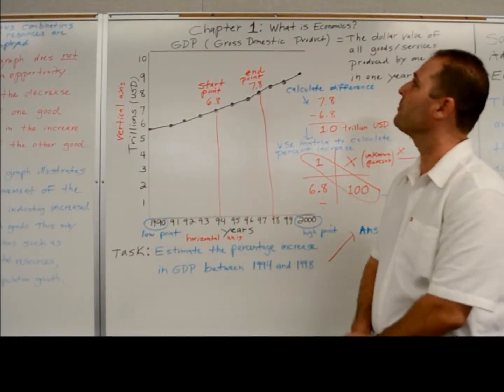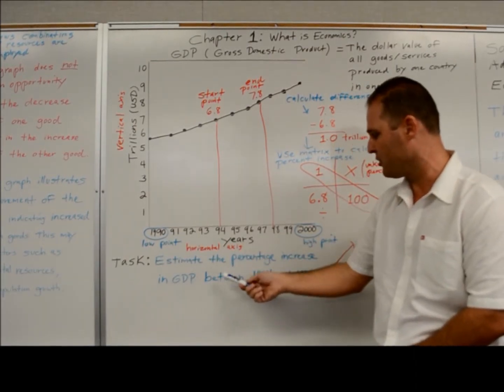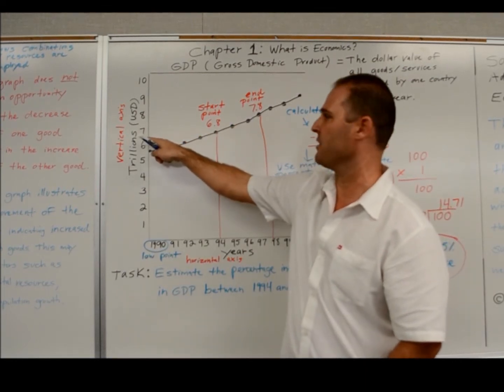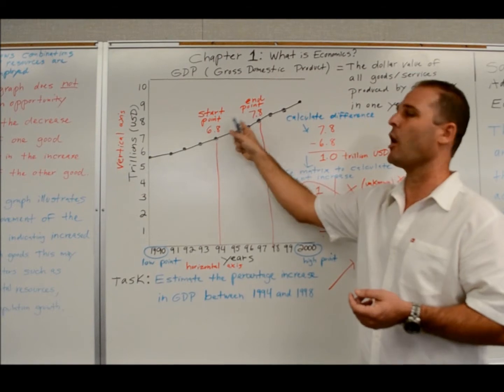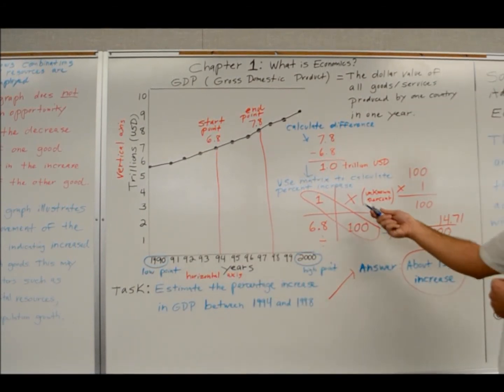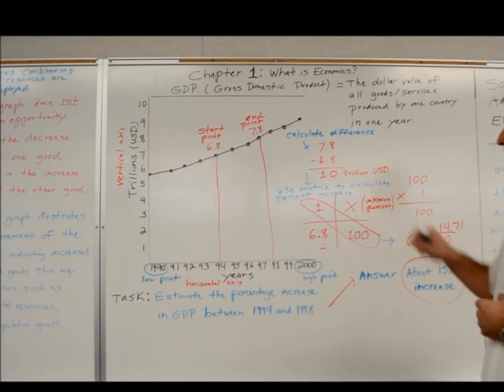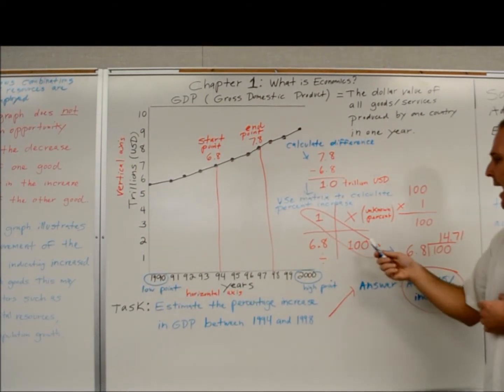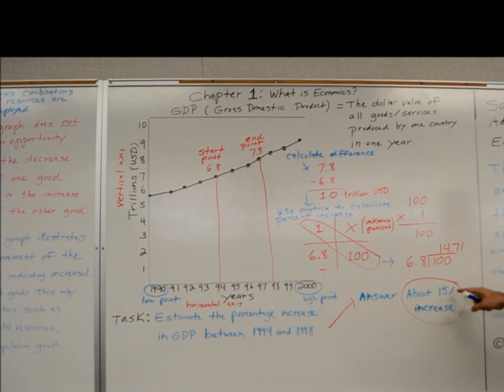ch 1 lesson 1